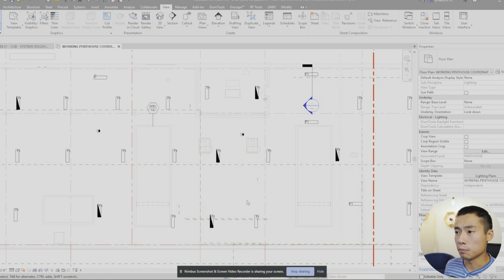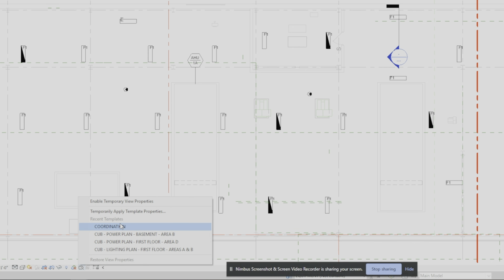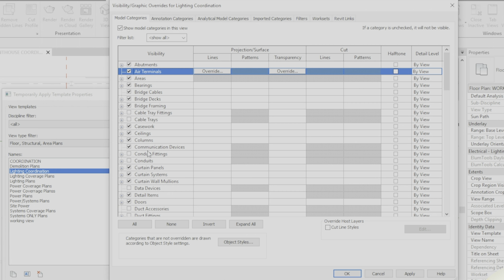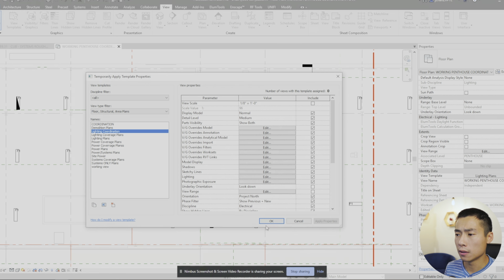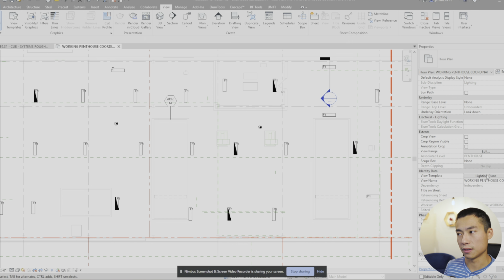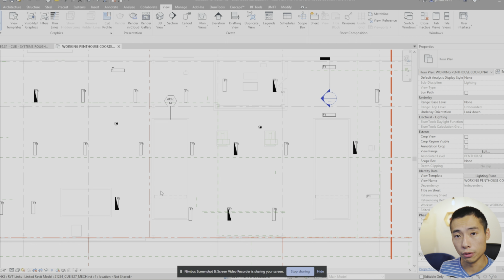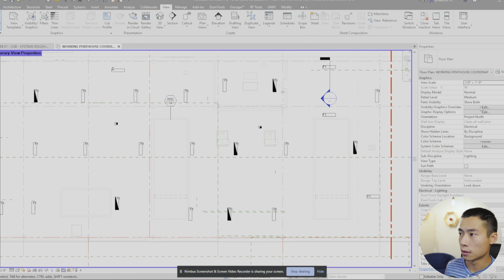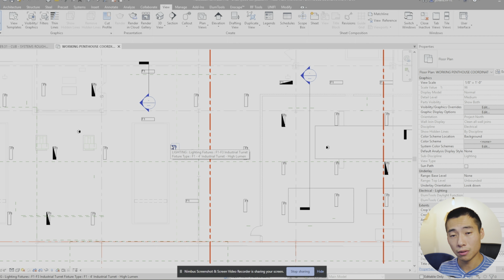Temporary View Window - Revit Review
Have you ever needed to look for a hidden element quickly? Or maybe you just want to quickly check ductwork for coordination reasons? Sure you can just change your View Template, but what if you forget to change it back? Use the Temporary View Properties Window to temporarily change your view without accidentally sending that view to the client!